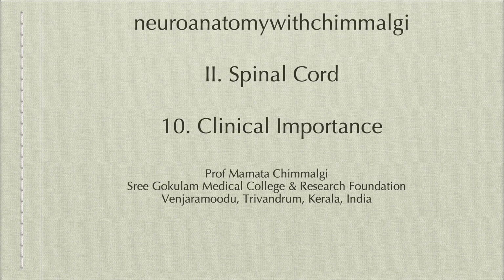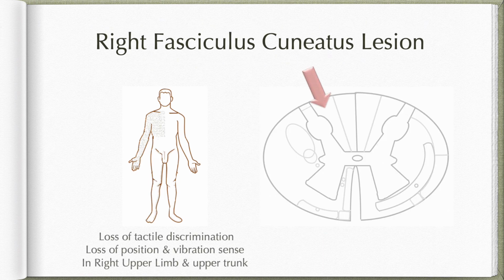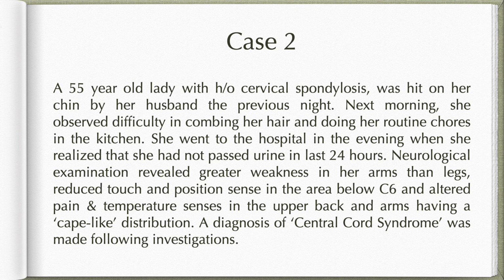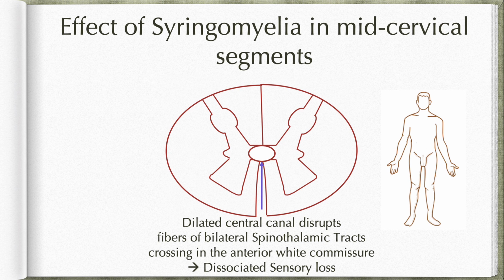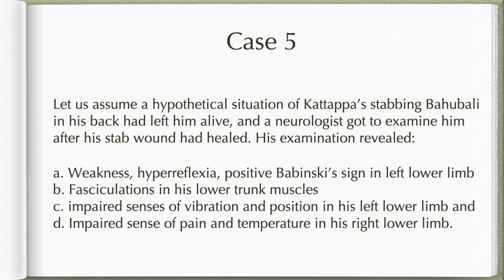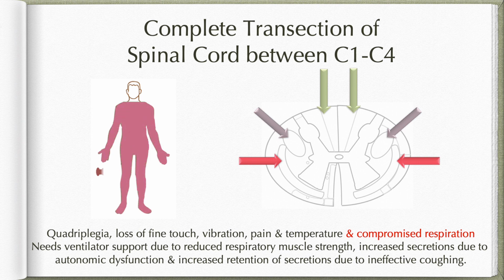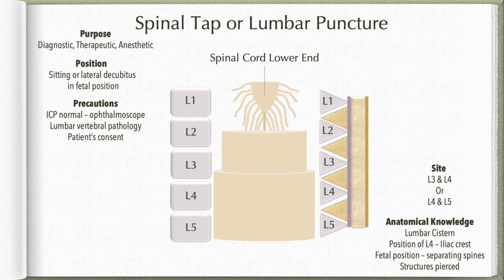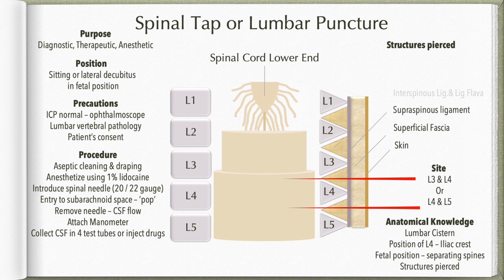Neuroanatomy with Chimmalgi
II. Spinal Cord - 10. Clinical Importance